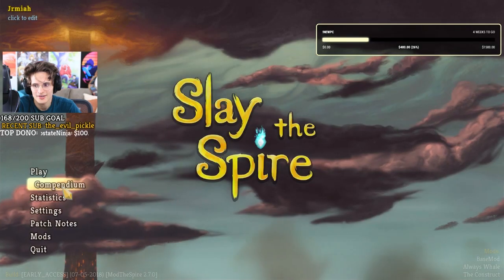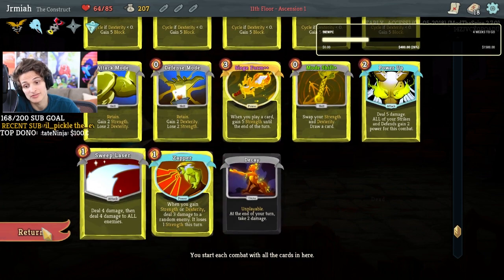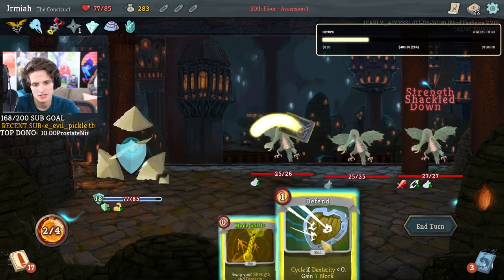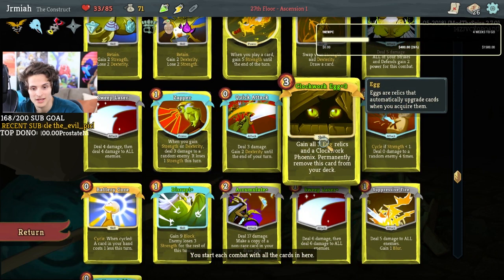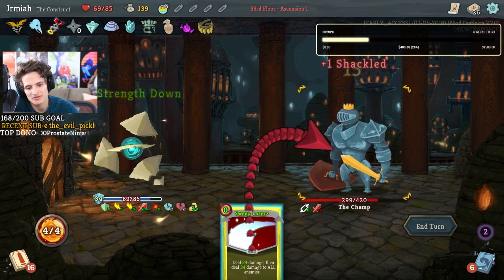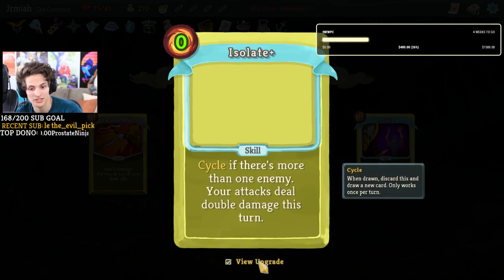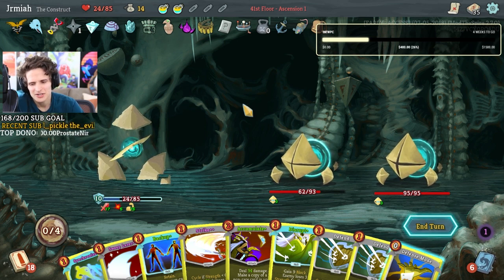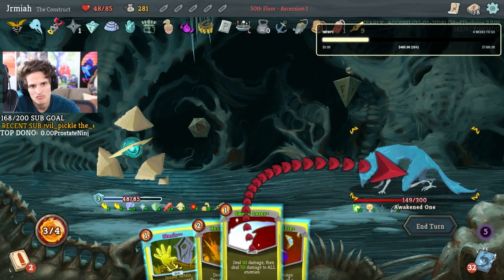Slay The Spire - The Construct | Starting off with The Pheonix - Mega-Upgrades!?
In this Slay the Spire Construct mod run, we start off with the Clockwork pheonix which gives us the ability to MEGA Upgrade cards... Yeah, sounds insane. Well, it was. Hope you guys enjoy! Also, we happen to find a clockwork egg and try to find out what happens when we mega upgrade THAT.